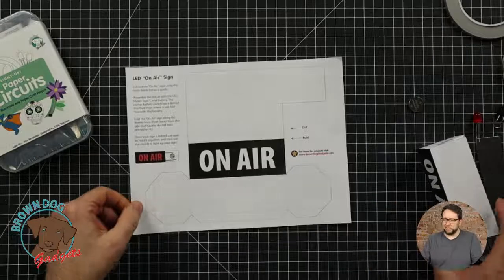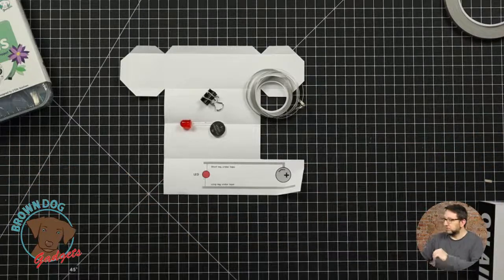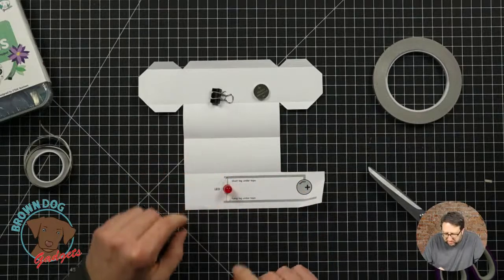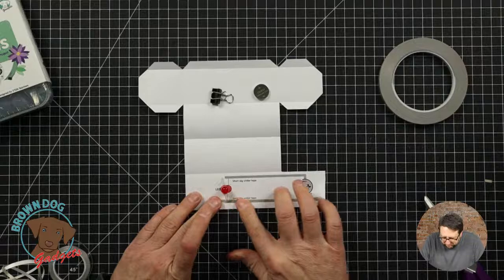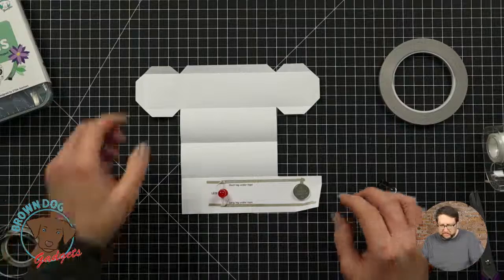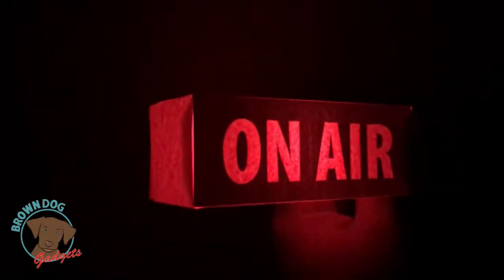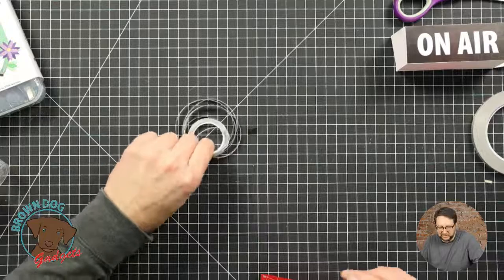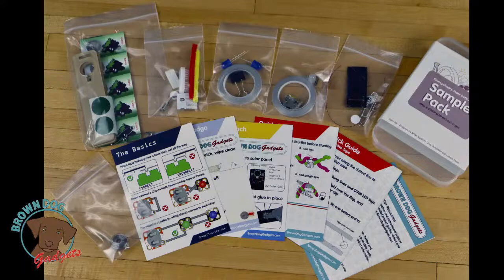Paper Circuits LIVE afternoon - On AIR Project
Join Pete and Josh at Brown Dog Gadgets as we show you have to make an ON-AIR light-up display with our Paper Circuits Kit!

Lots more free templates, instruction, and fun at our projects pages!

Brown Dog Gadgets products are also available through Amazon